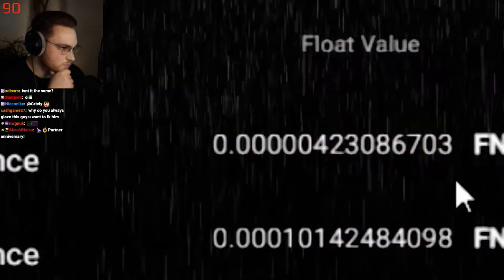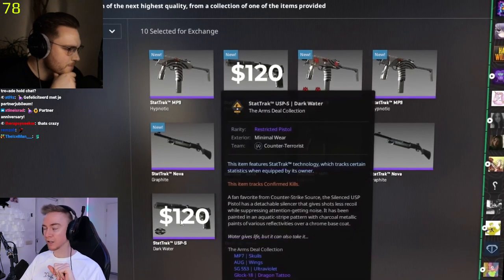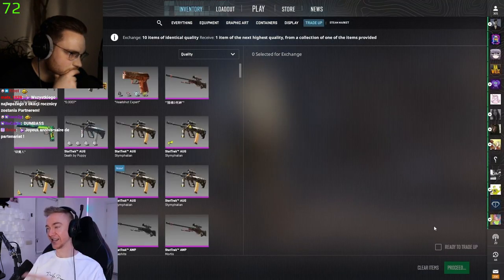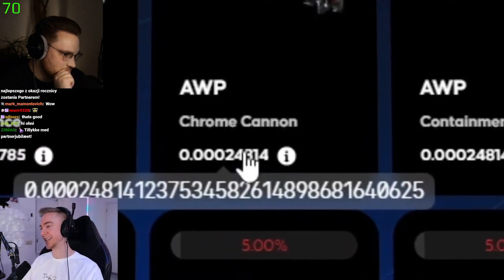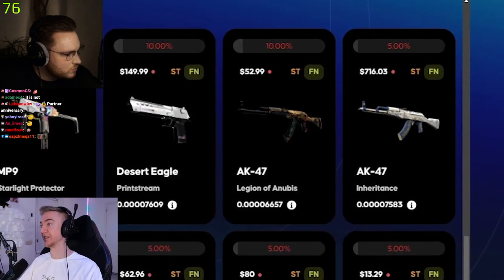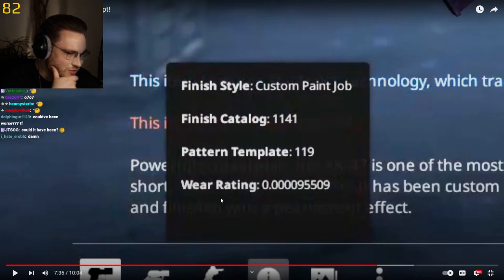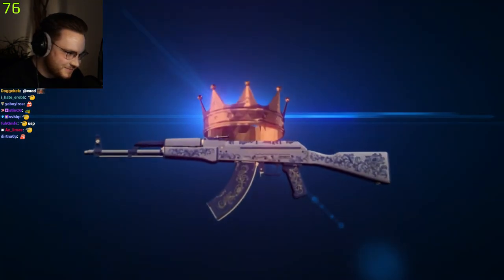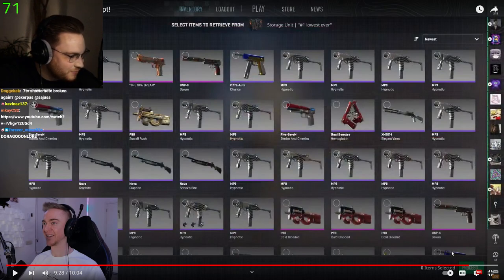OhnePixel Reacts to "#1 Awp Chrome Cannon Attempt!" By Sparkles